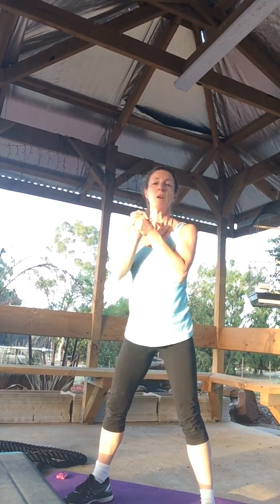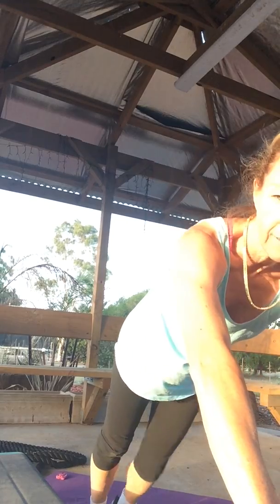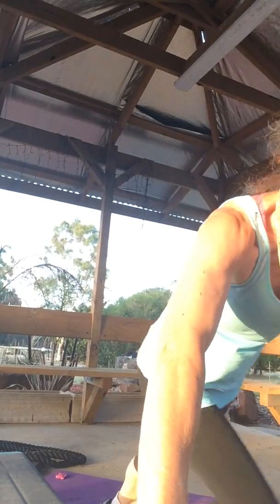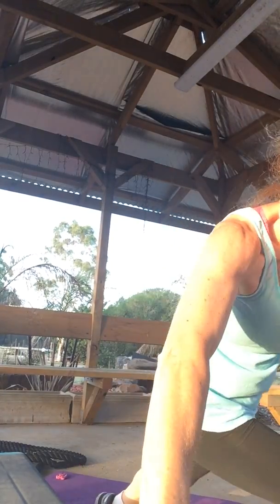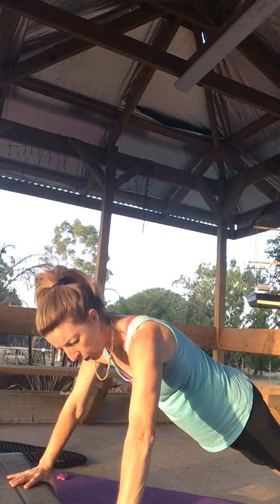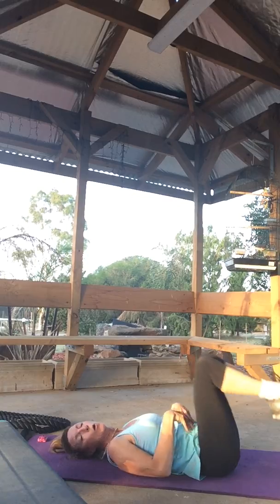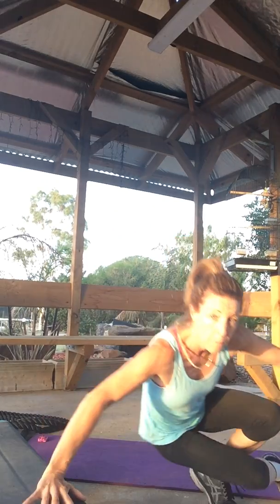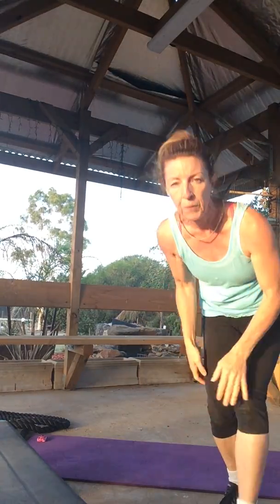3rd weeks workout Healthy You 30 day plan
new weeks workout, easy simple but effective, repeat exercises 2-3 times, and follow up workout 3-4 times, 2 rest days.